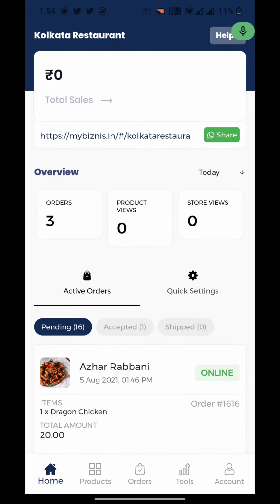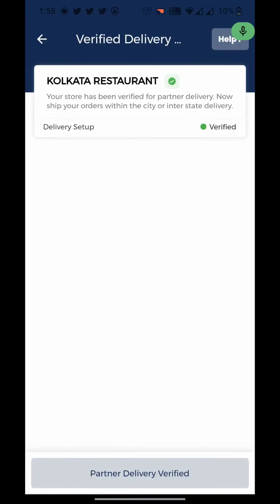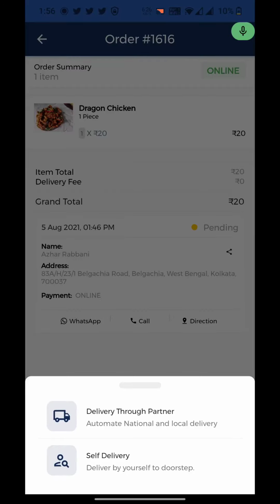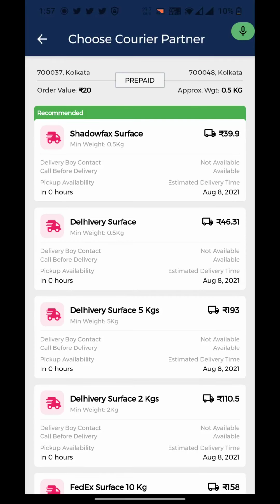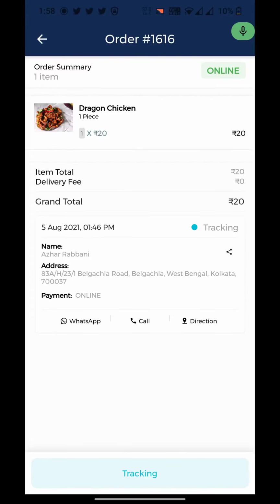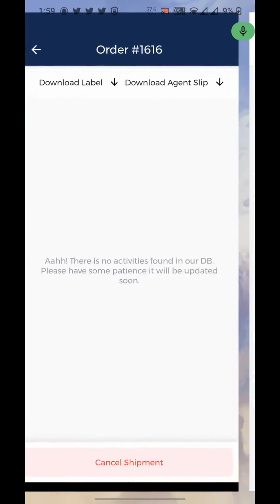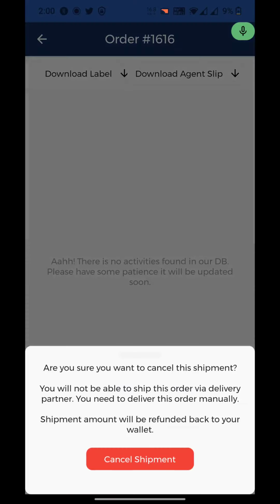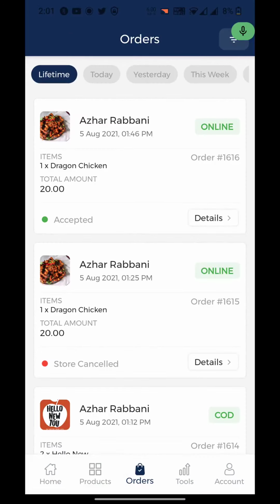How to process delivery through MyBiznis delivery partner.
Here is a detailed video on how to process delivery through MyBiznis delivery partners.